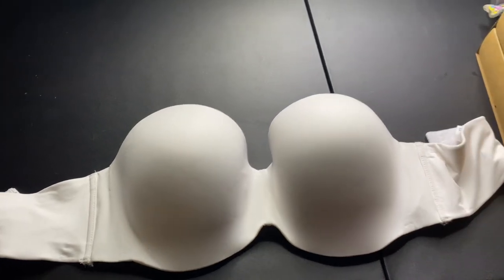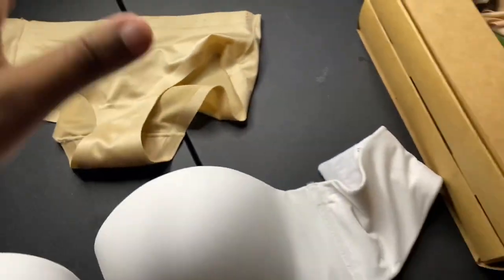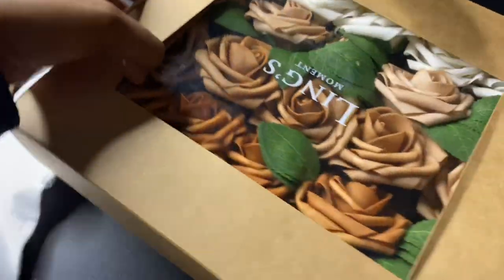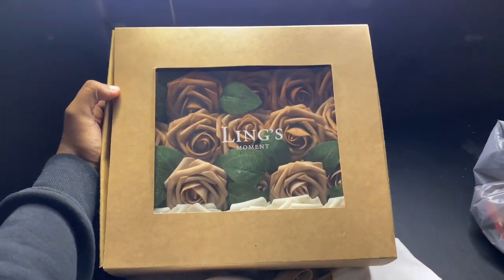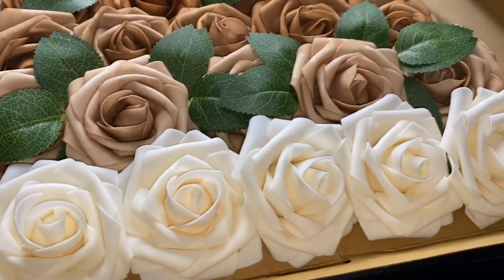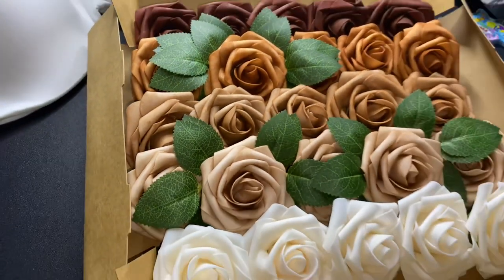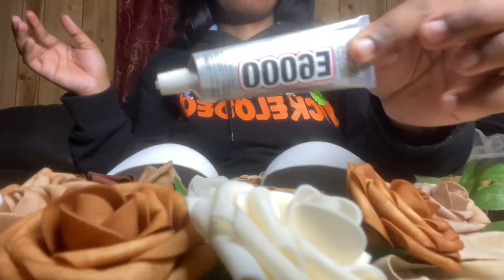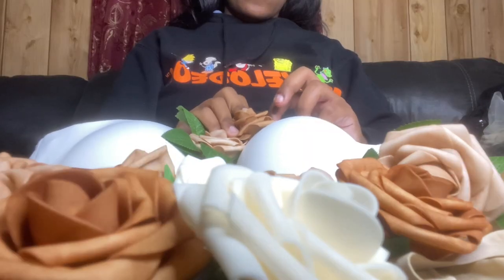DIY FLOWER BRA SET FOR MY MATERNITY SHOOT!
pictures coming soon ❤️
Link to flowers